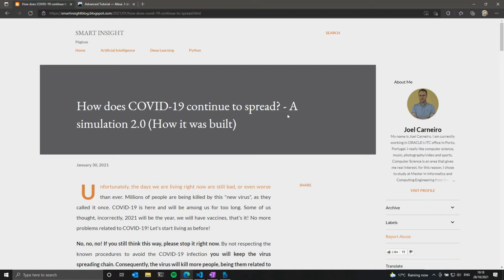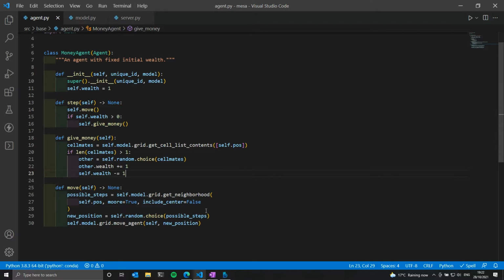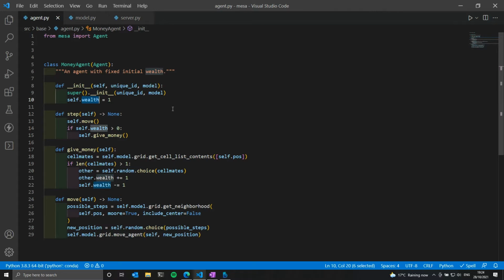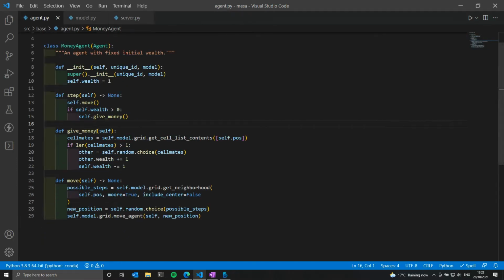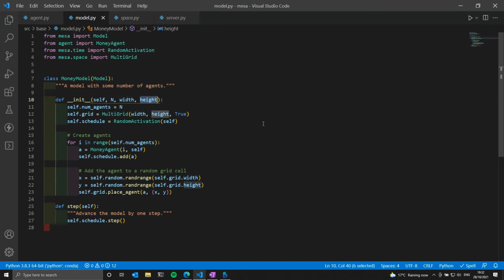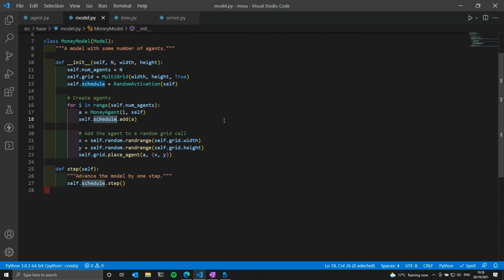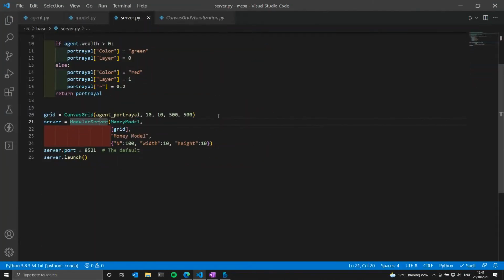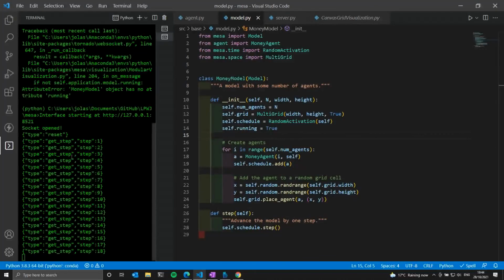Python Mesa Tutorial - Build Your ABM Simulation Part 1